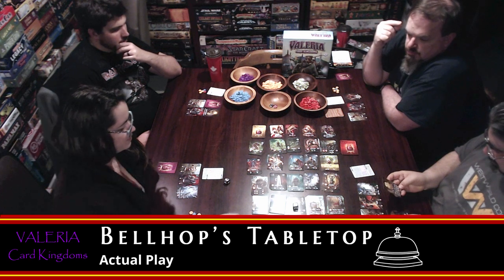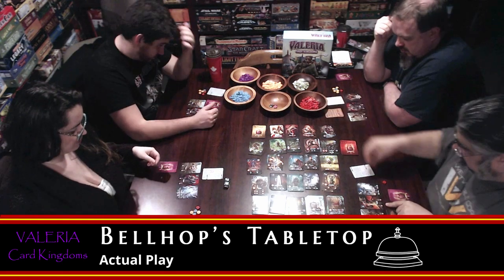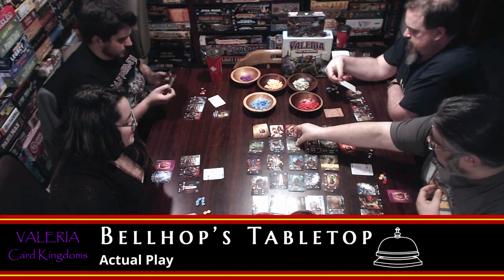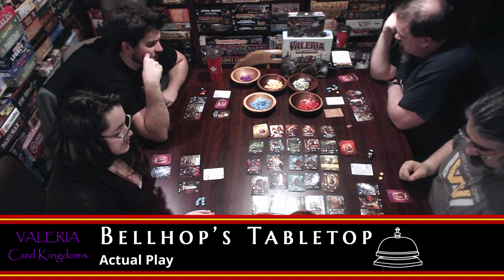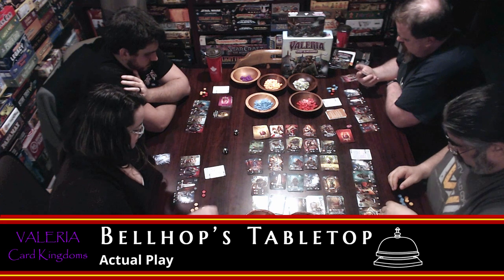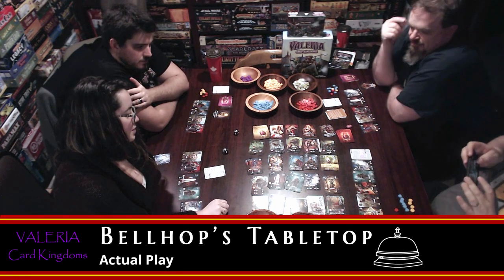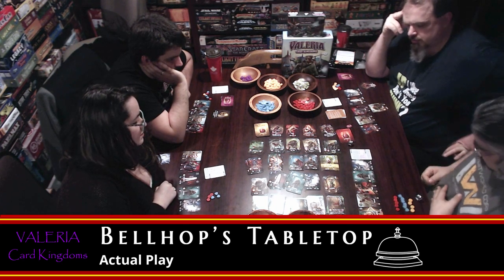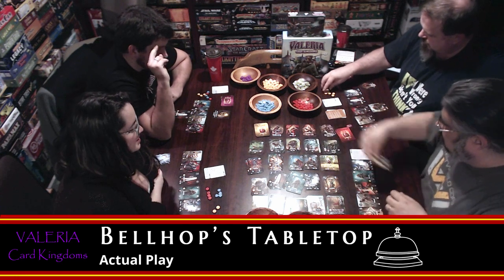Valeria Card Kingdoms w/ Shadowvale expansion Kickstarter edition and stretch goals - Actual Play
A live play of the board game Valeria Card Kingdoms using all of the new cards from the recently released Shadowvale expansion. This boardgame expansion was funded through kickstarter and this video includes all of the kickstarter stretch goals and bonus content.

From the publisher:
Darkness looms upon the Kingdom of Valeria. Werewolves, Vampires, and other shadowy creatures reach out in the night to tear apart your people. But never fear, new Citizens have joined the fray - some specializing in taking out these dark creatures!

Valeria: Card Kingdoms – Shadowvale brings in a whole new set of Citizens, Monsters, Domains, and Dukes that you can play stand-alone using components from the base game, or mix with card stacks from the base game for all new experiences.

Head over to the Tabletop Bellhop Blog where you find more tabletop gaming content. This includes game and game night advice, reviews, and more.